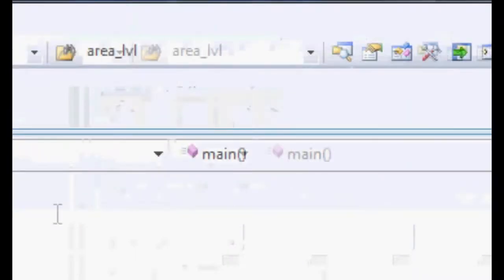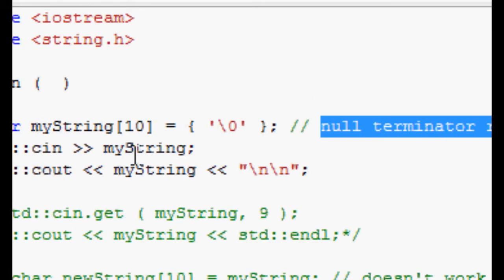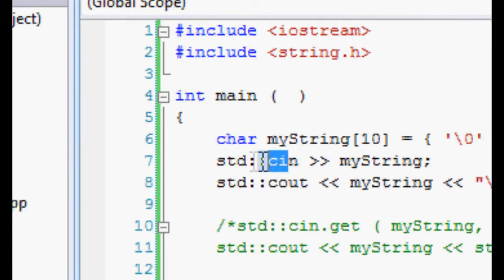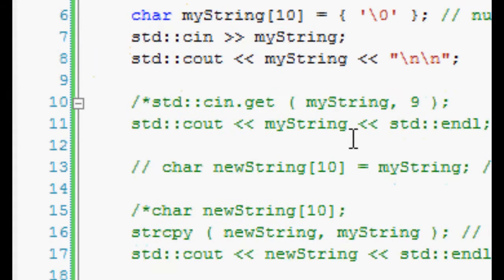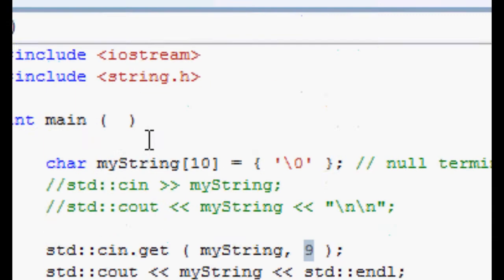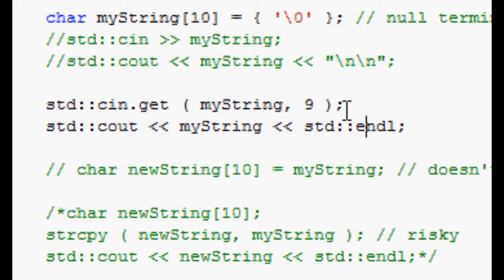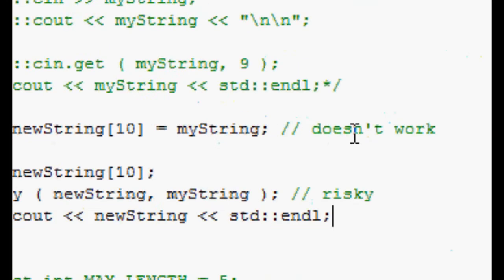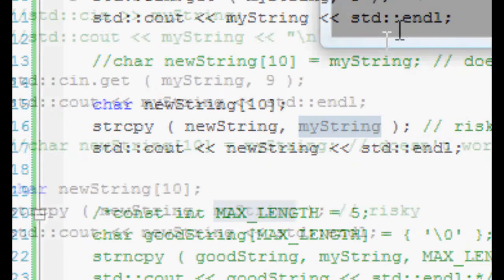C++ Tutorial #20 - Part 1